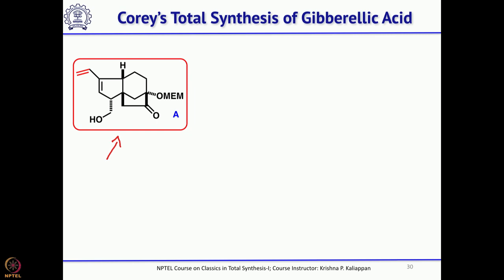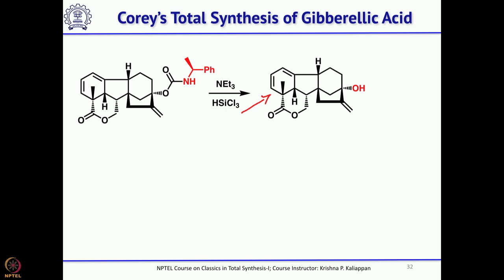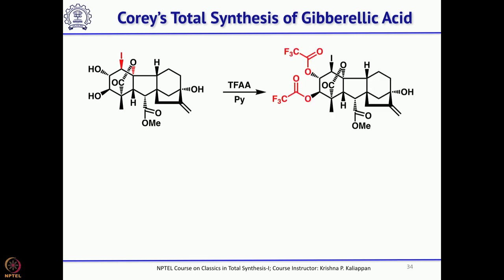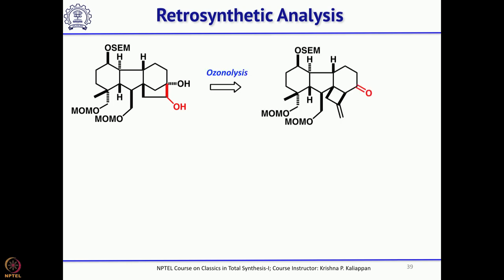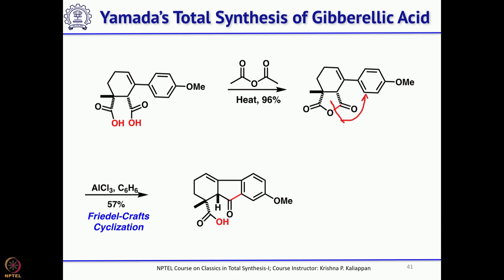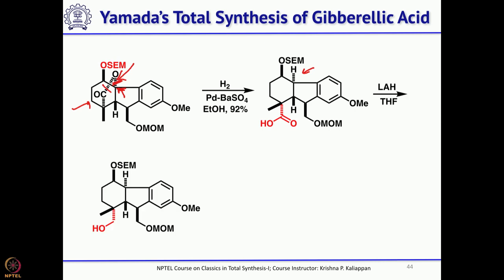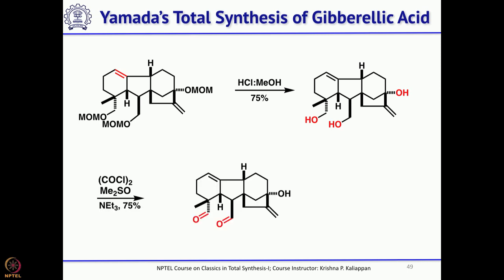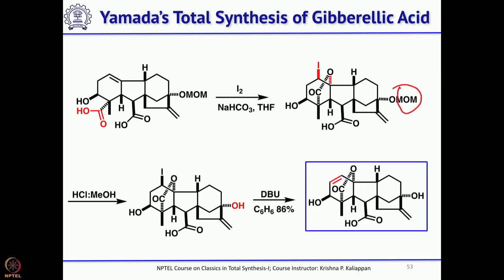Lecture 25: Total synthesis of Gibberellic Acid (Yamada)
Week 6: Lecture 25: Total synthesis of Gibberellic Acid (Yamada)